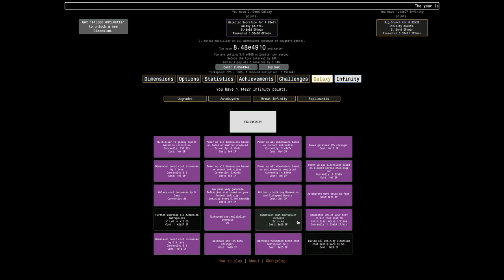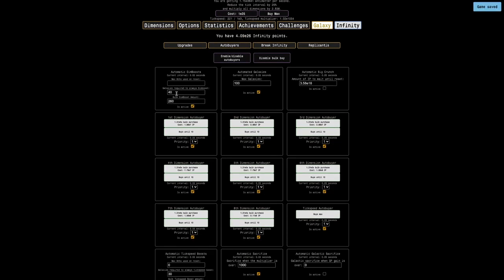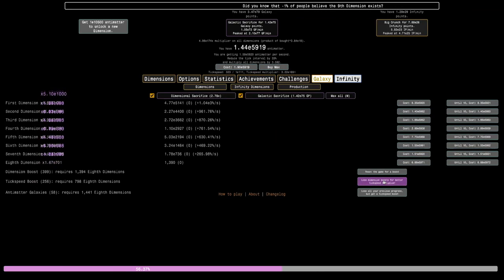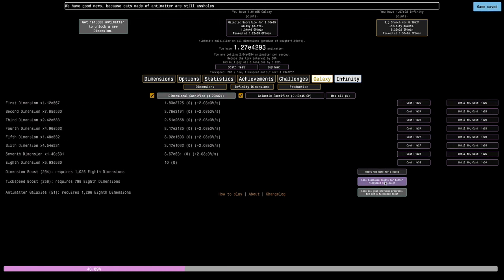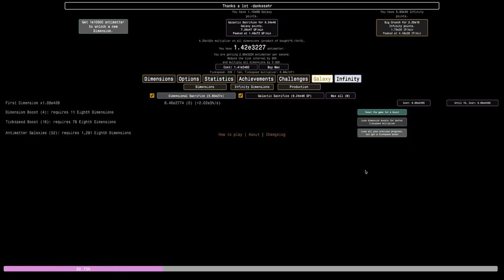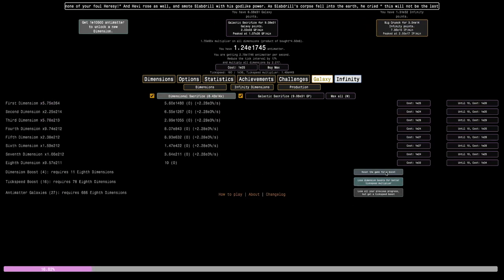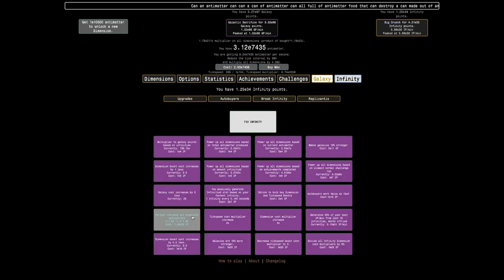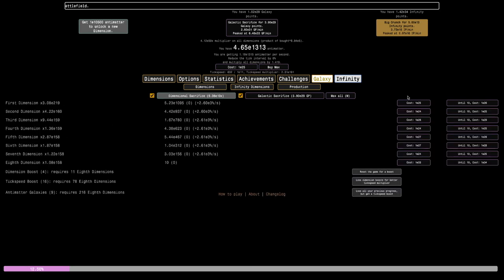Antimatter Dimensions NG--- Episode 27: Progression speed fluctuations!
Antimatter Dimensions NG--- is usually slow, but sometimes it can be very slow, or at other times actually somewhat fast. This progression speed usually fluctuates relatively slowly over time, but in this game, you see a whole range of progression speeds in one video! Watch to see what it's like! Hope you enjoyed!

To get to NG---, click "Options", then "Saving", then "Load", then click "NG--" twice, then click "New save", and you will have yourself a save of NG---!